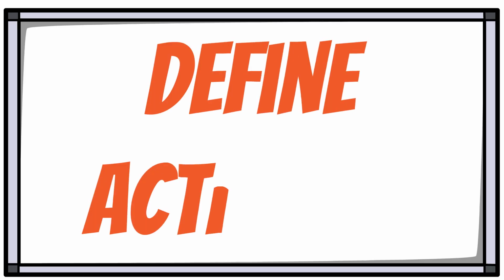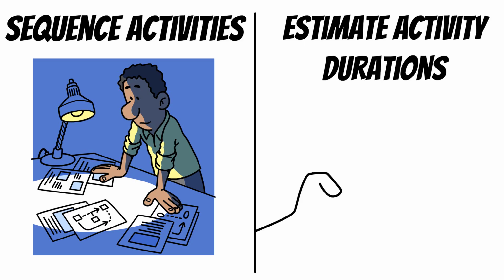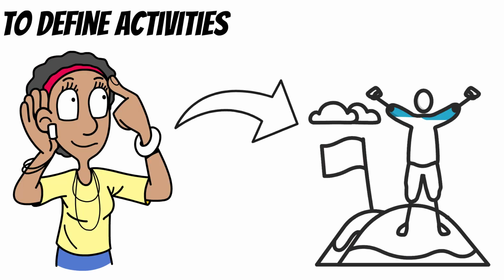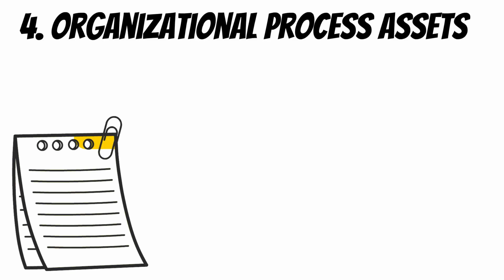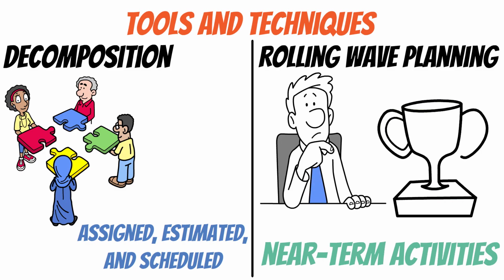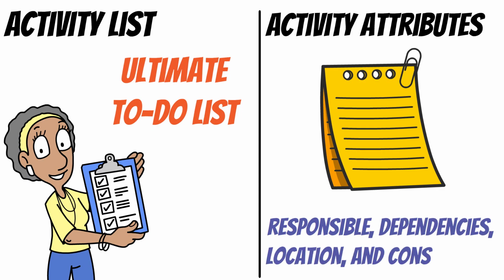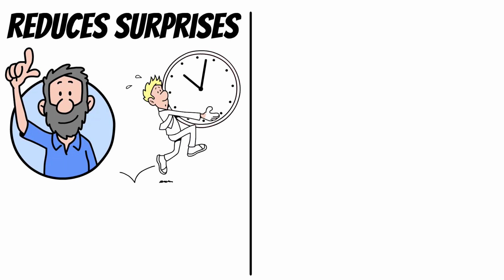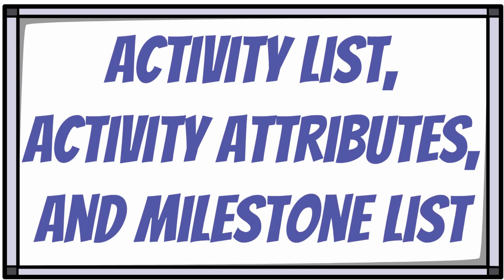Define Activities for the PMP Exam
Define Activities process—the step where we go from broad project deliverables to a real, actionable task list.